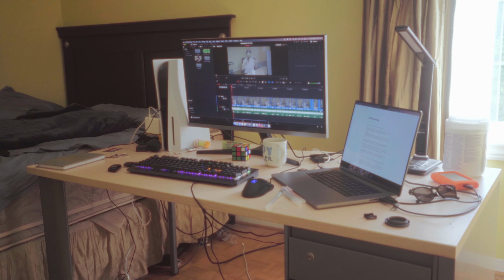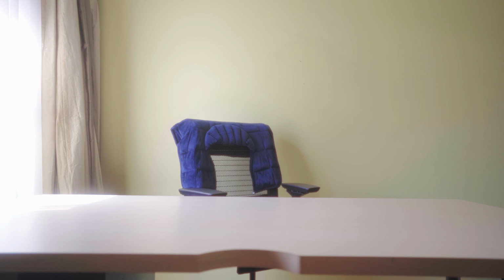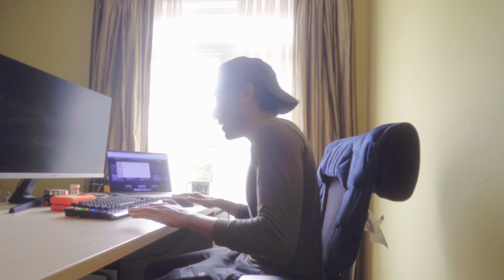getting back on track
I started making this video before i had a real outline, from now on I'll work on having better structure but for now i just wanted to START. time to crush the inner perfectionist and get moving!